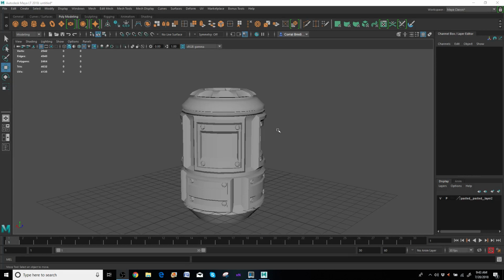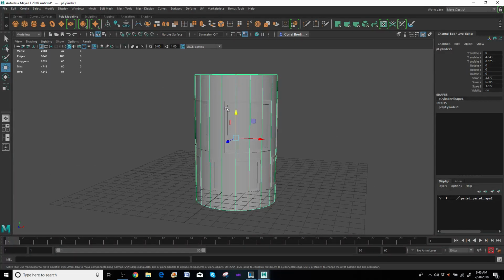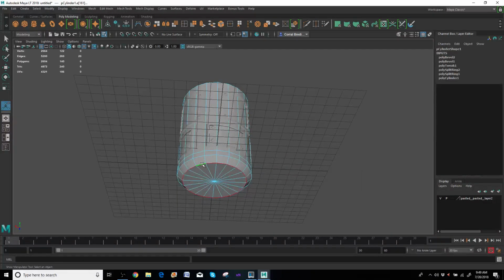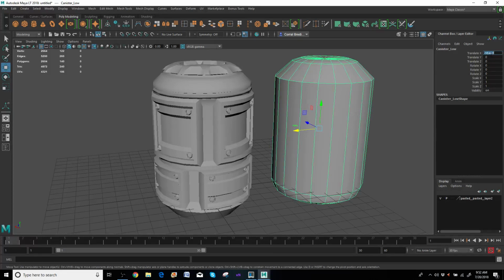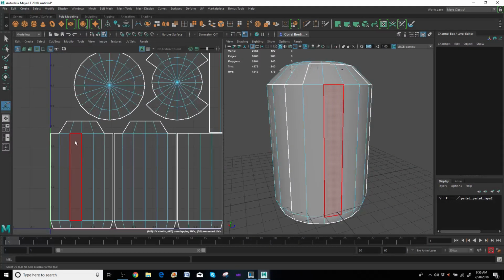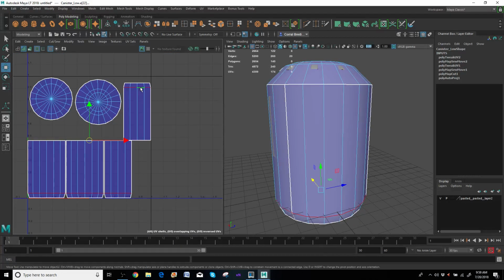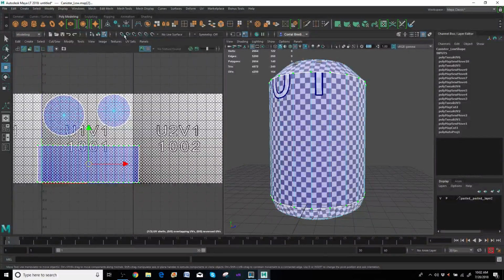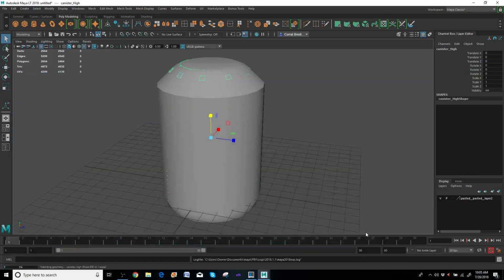3D Pipeline tutorial series: part 1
In this first video, we go through how to create a low res model for our high res model. We create a UV set and export the high and low res models.